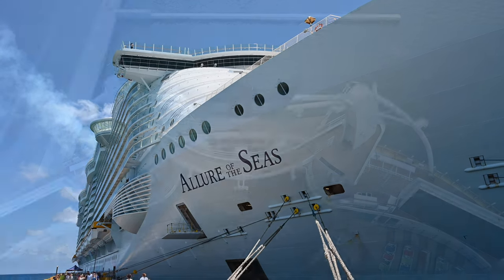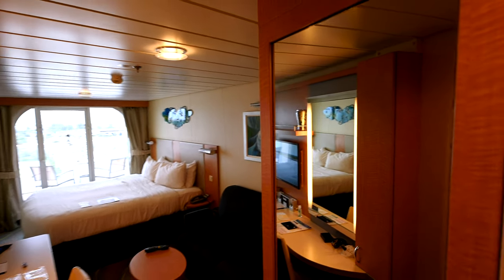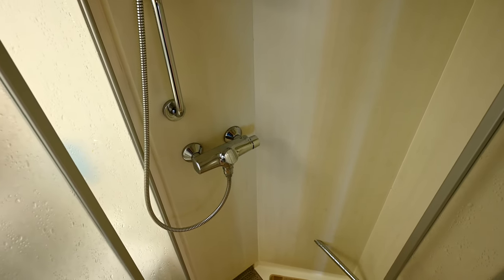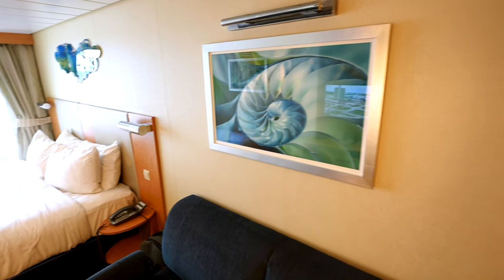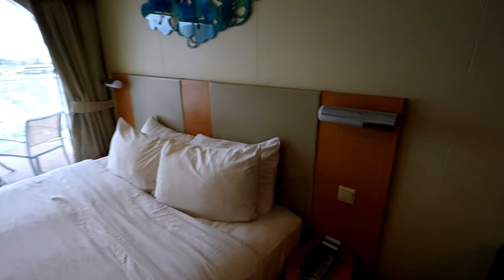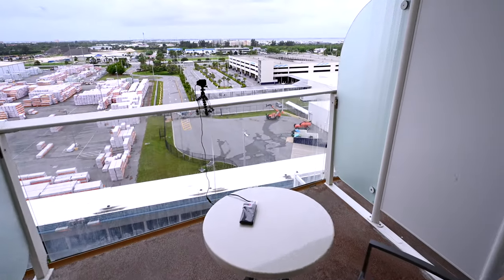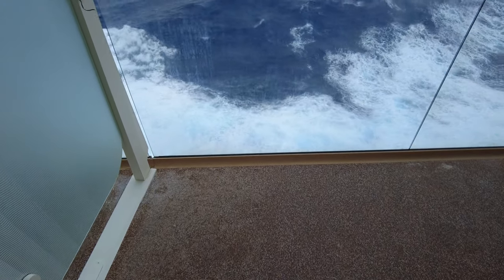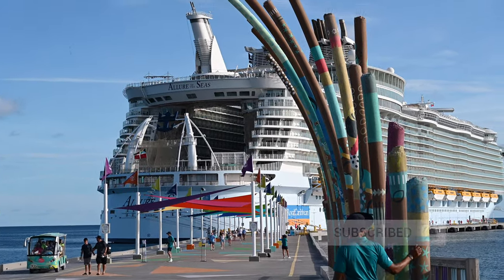🛳 Allure Of The Seas - 2021 Stateroom Tour with Balcony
We are so excited to be traveling again and we are aboard the Allure of the Seas which is one of the worlds largest cruise ships. Today we are going to take you on a tour of our stateroom so you know what to expect and how to prepare for your cruise.

For our return to cruising we chose the Allure of the Seas balcony room. We were sailing on a 7 day Caribbean cruise leaving from Port Canaveral. In November 2022, the Allure of the Seas will be moving to a new home port in Galveston Texas. Additionally the Allure of the Seas Royal Caribbean cruise ship was supposed to be retrofitted in 2020 but that has been postponed. There are areas on the ship where you can see the renovations had started with some small changes but you had to look hard for them.

In this video we are only covering the Allure of the Seas staterooms and our experience with them, shortly we will be releasing a ship tour to show you all the places on this amazingly large ship. Compared to the rest of the ship we did find the the Allure of the seas balcony cabin was quite a bit more dated than you’ll find on more modern ships however they are not in any way “bad”.

We hope that you liked our video about the Allure of the Seas Room Tour. What do you think of the Allure of the Seas balcony cabin? Have you sailed with Royal Caribbean before? What is your favourite type of stateroom?

Happy Travels
Traveling Flamingo 🦩

-=-=- LINKS -=-=-
🦩 10 Port USB Power Strip (cruise safe)
🦩 Leatherman (cruise safe)